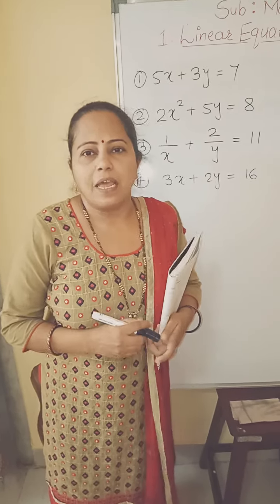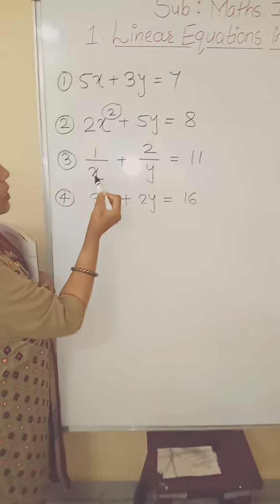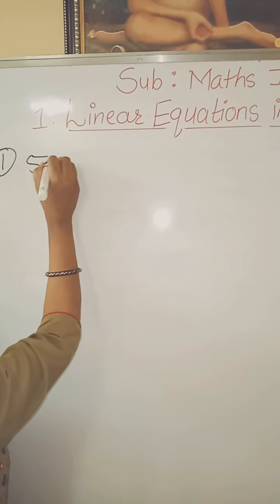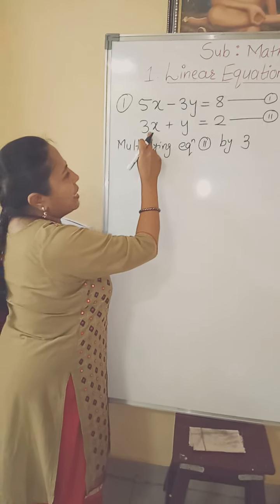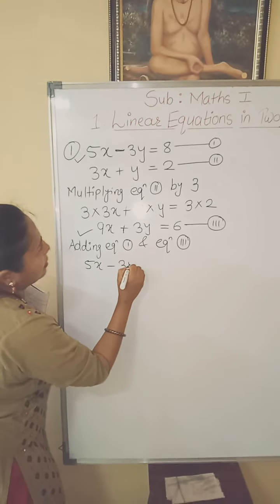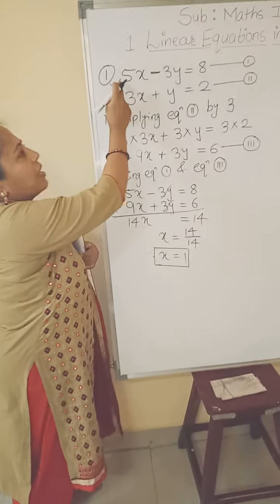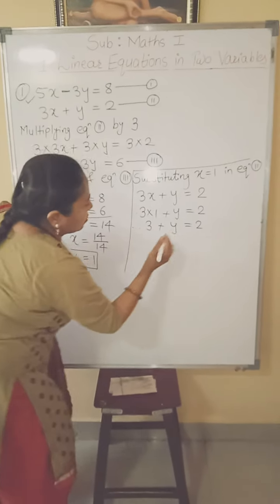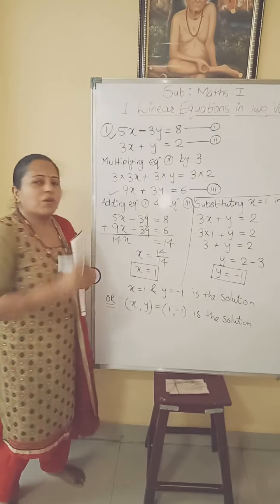Linear Equations in Two Variables